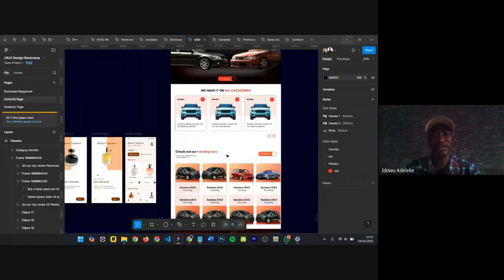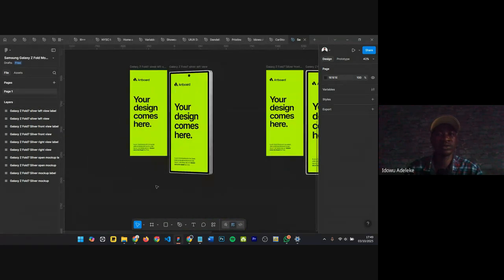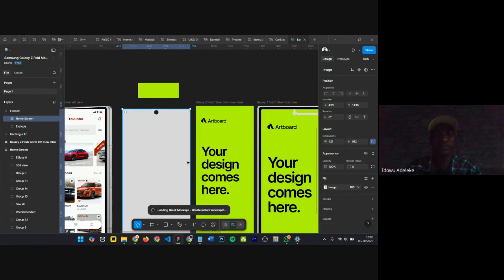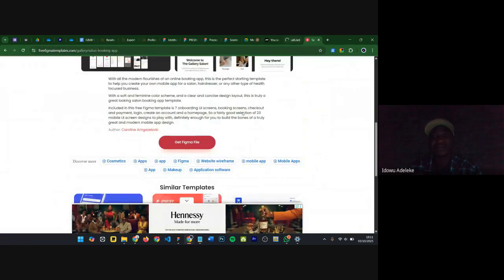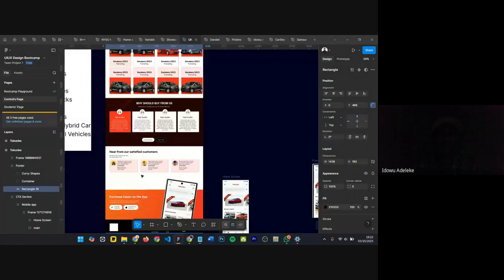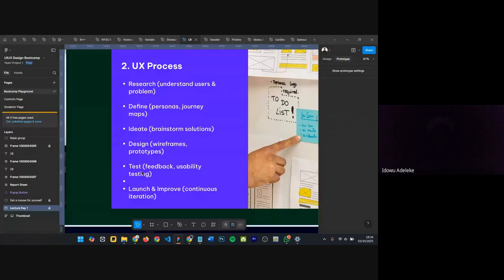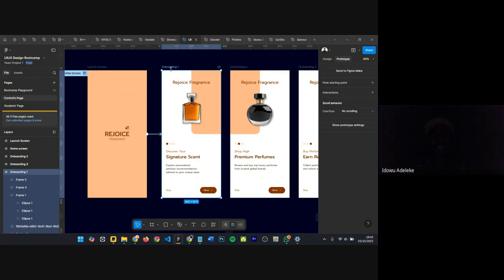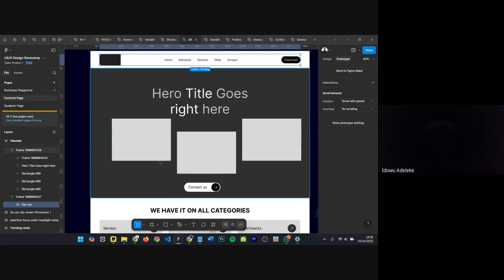12 Lecture Day 9 Finishing the Landing Page and Quick intro to Figma Prototype